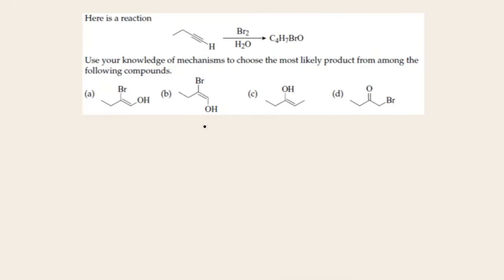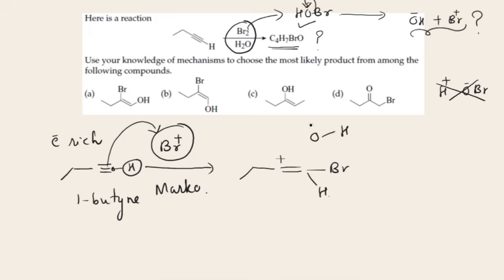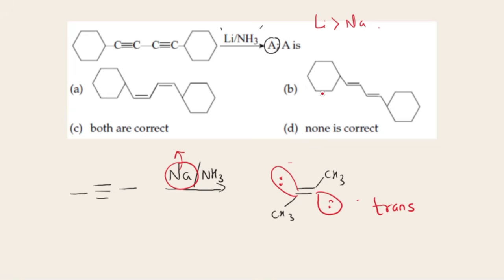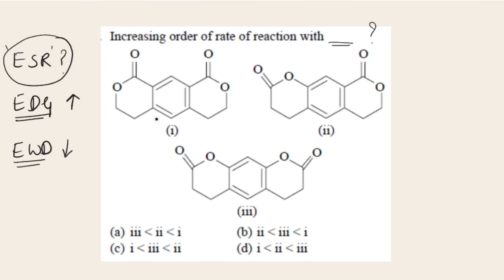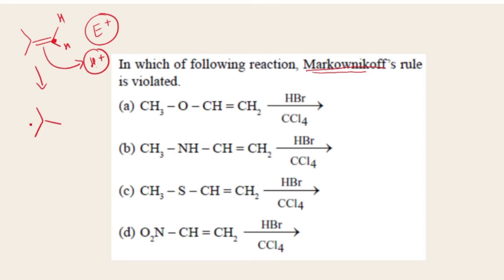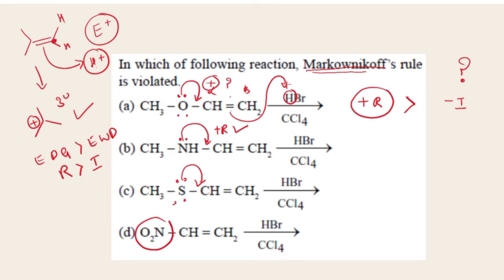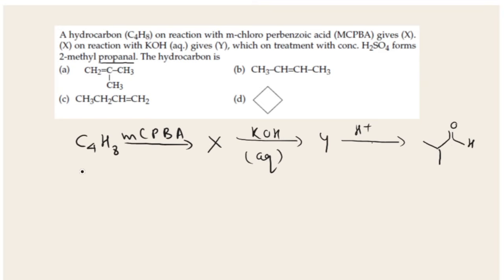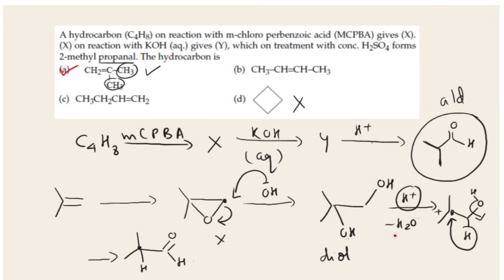NEET-UG Re-exam Preparation, 5 Hydrocarbons questions to challenge yourself